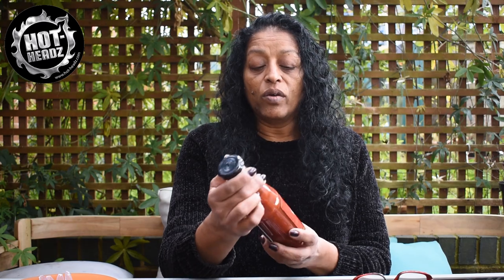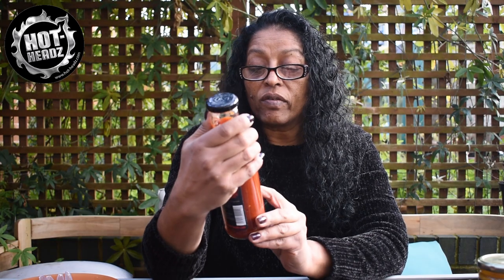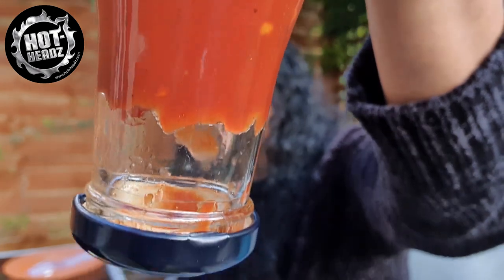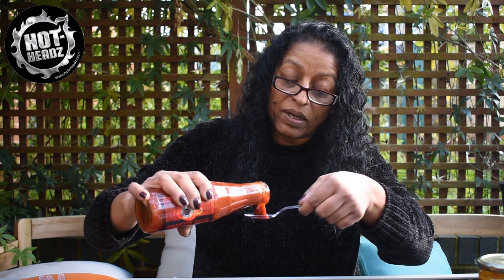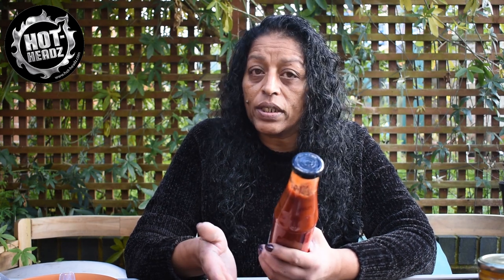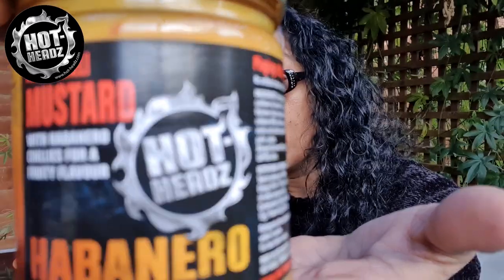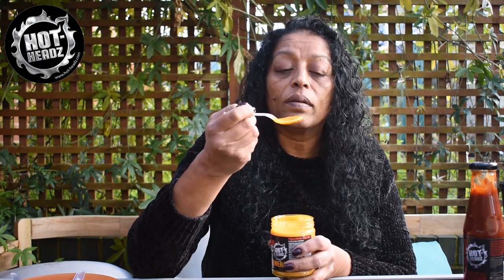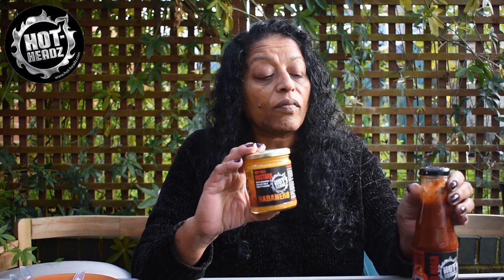Chillin' With Chilli Sid | Hot Headz - Deadly Hot Chilli Ketchup & Honey Chilli Mustard Review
New review! This time I try the hot roasted naga ketchup and the honey and habanero mustard by Hot Headz, they were absolutley delish!